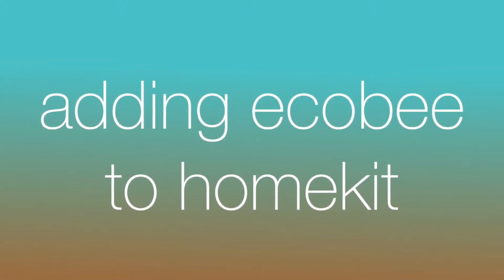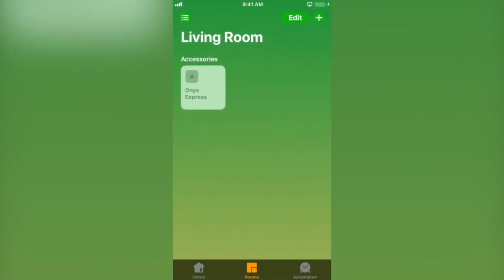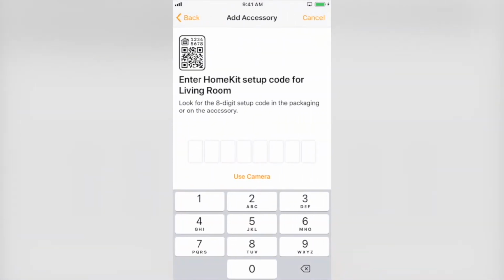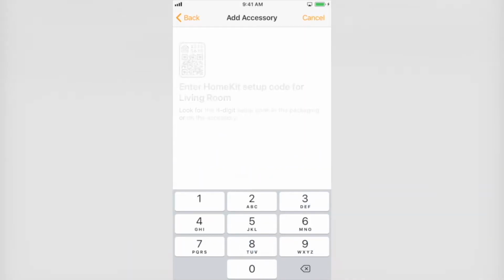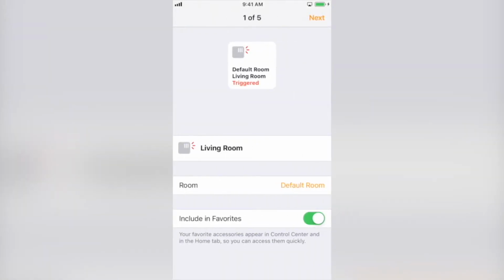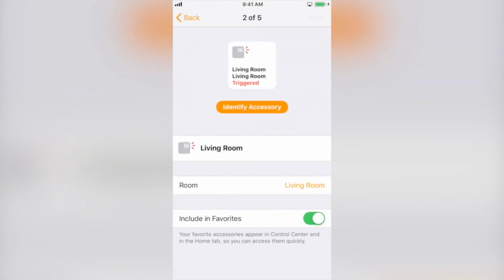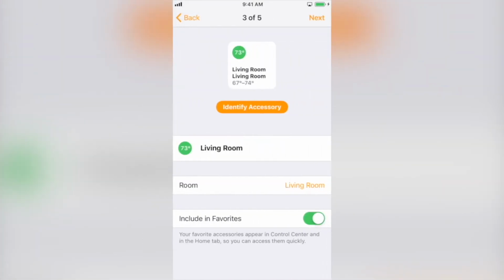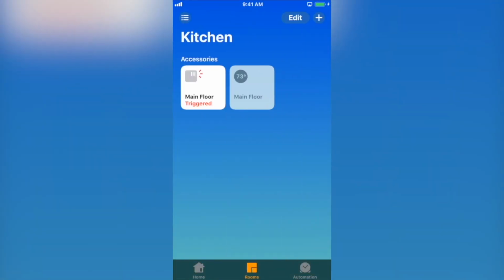Adding Ecobee to HomeKit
We walk through adding an Ecobee thermostat to HomeKit
Using your mate. app to simplify while making HomeKit beautiful, here are step-by-step instructions on how to build a HomeKit setup.

Here are our favorite HomeKit accessories:

Lutron Caseta Smart Lighting Kit

Lutron Caseta Wireless Smart Lighting Lamp Dimmer

ecobee4 Smart Thermostat

Chamberlain MyQ Smart Garage Door Opener

Schlage Lock Company Touchscreen Deadbolt